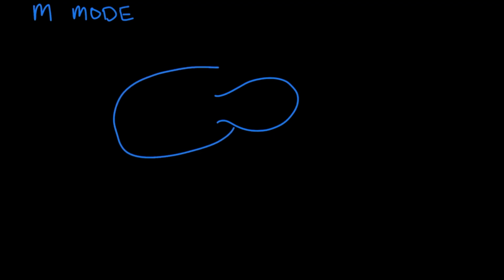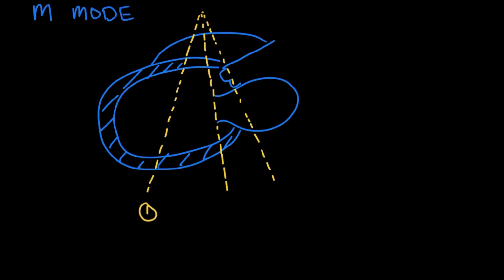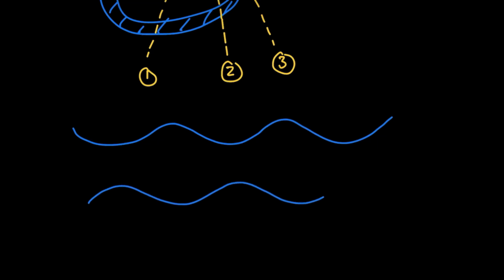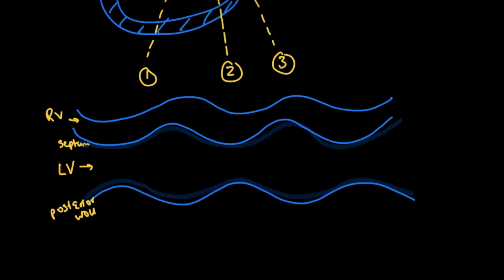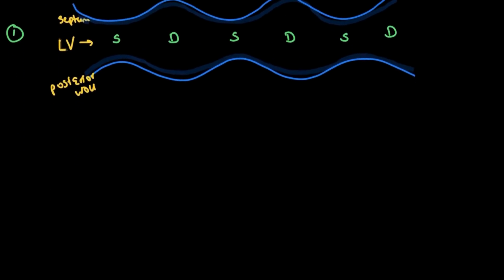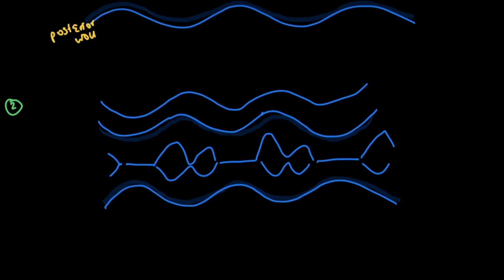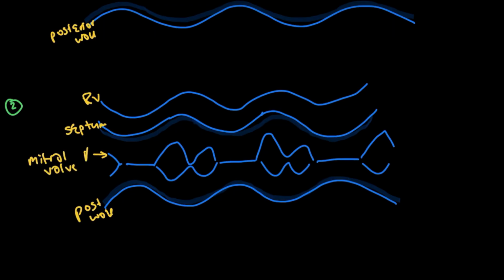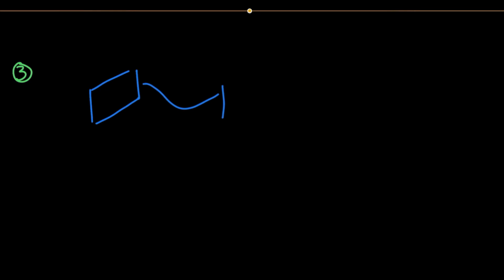M mode explained in 7 minutes | M mode Ep 1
In this first video covering M mode, we cover what M mode is and review normal M mode tracings for the left ventricle, mitral valve and aortic valve